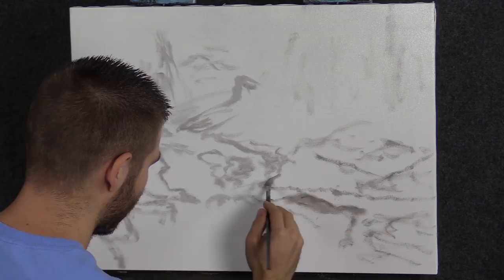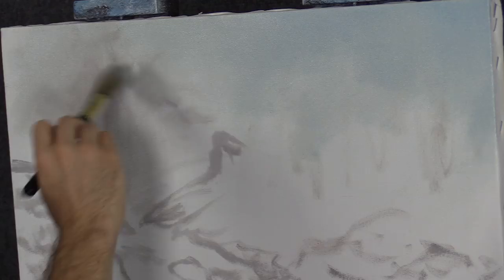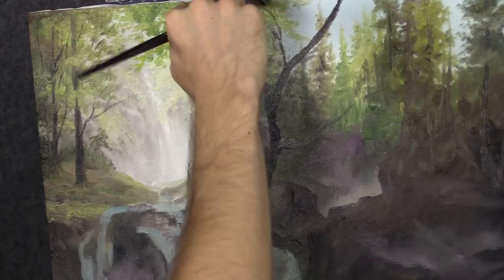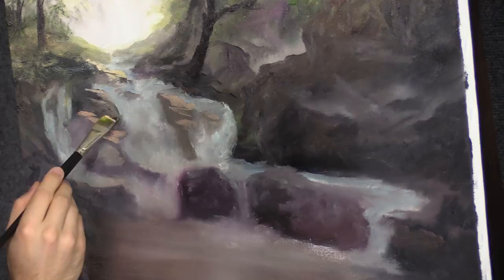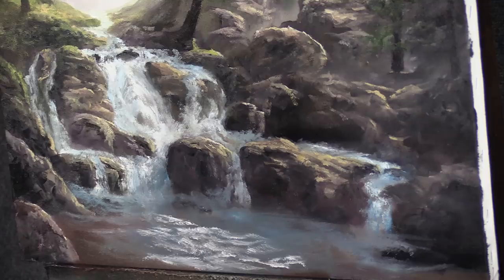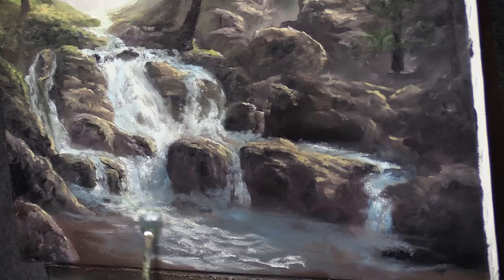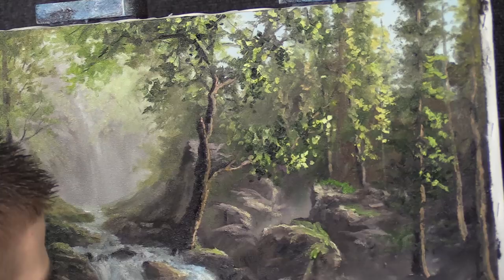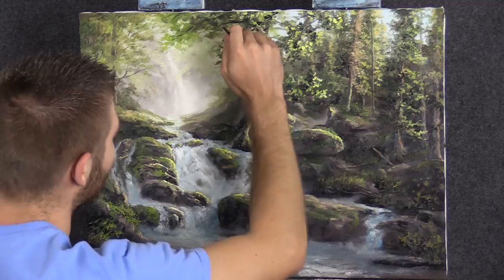Raging Waterfalls | Paint with Kevin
Watch an artistic large waterfall landscape with vivid colors, filled with sunlight being crafted in oil paint.  Learn to paint landscape with step by step instruction. With just a bit of practice you can be happy with your trees, ocean waves, clouds and entire oil painting!